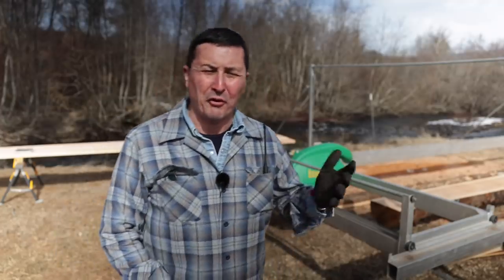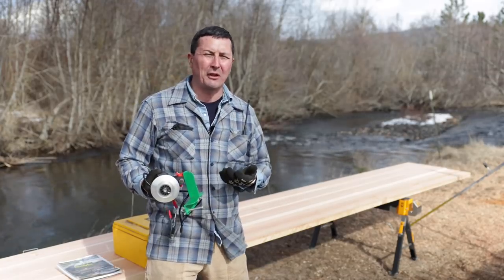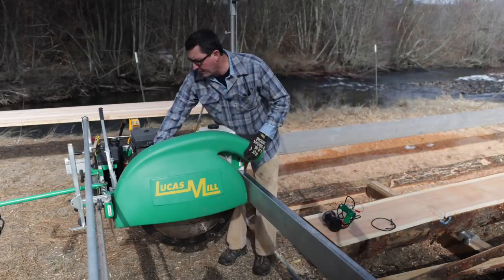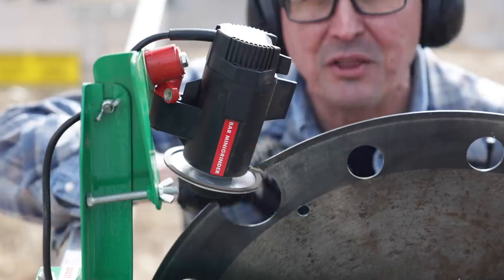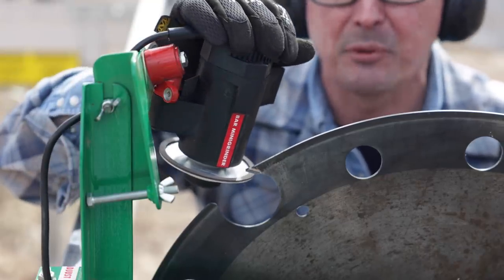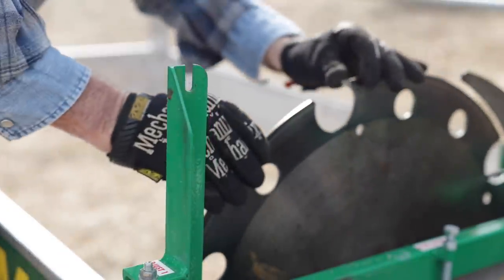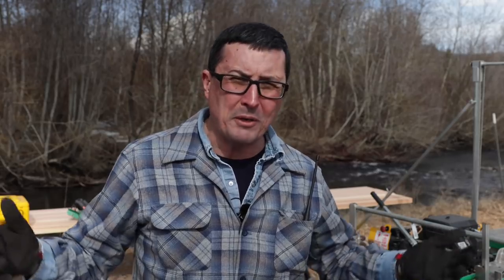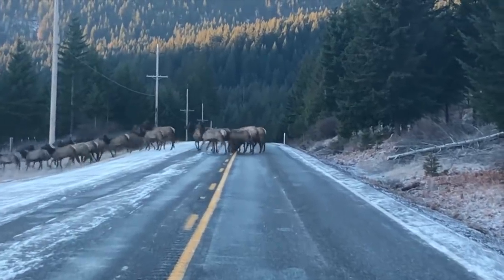How Saw Blades Are Sharpened